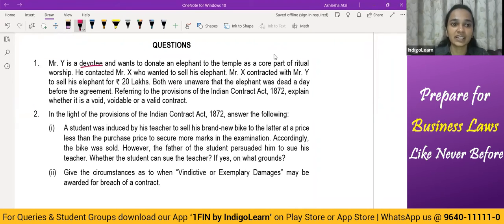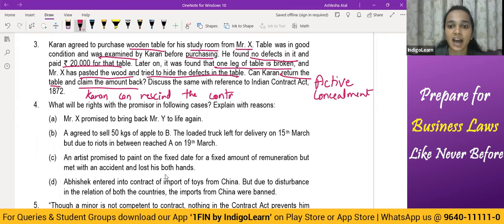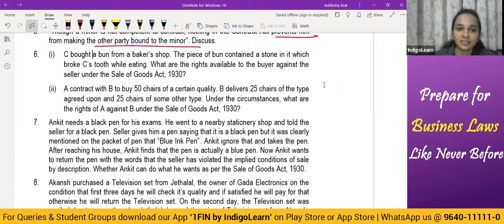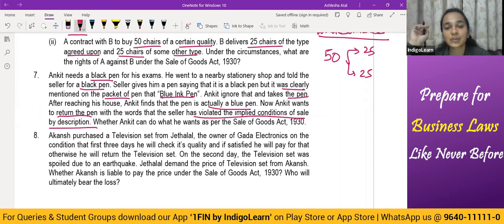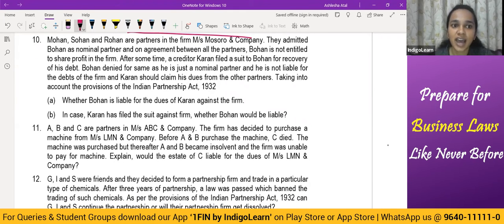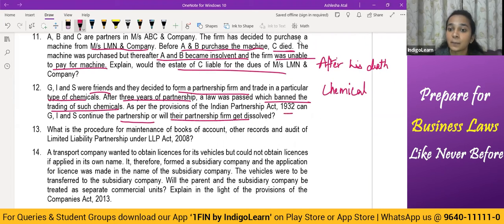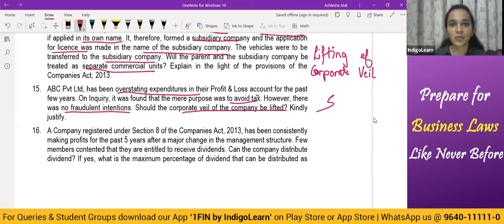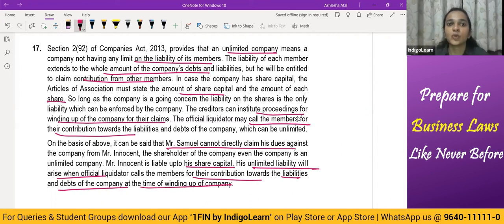Business Laws | CA Foundation | RTP Discussion | Dec 22 Exams | Ashlesha Atal